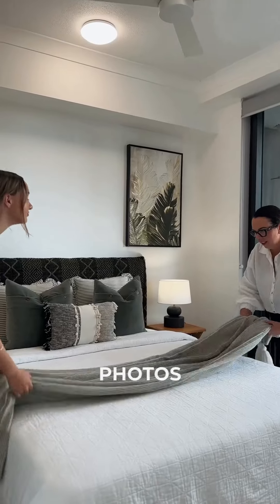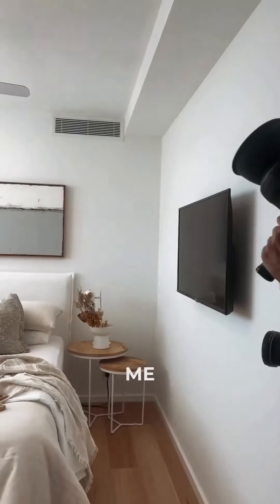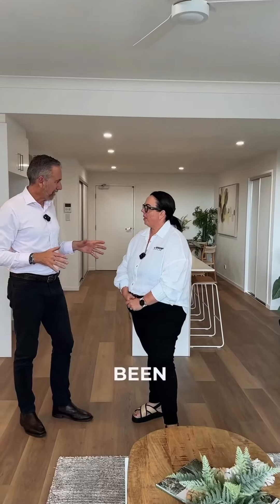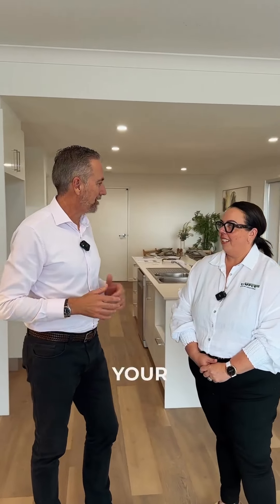Showcasing the importance of property styling, we’ve partnered with @simplestylingsolutions for over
Showcasing the importance of property styling, we’ve partnered with @simplestylingsolutions for over six years.

Liz and her team expertly enhance home presentation, making a significant difference at sale.

Chris and our concierge, Brooke, recently spoke with Liz about their tailored services.

Whether starting with a blank canvas or enhancing existing furniture, they transform each property uniquely plus a quick turnaround ensures homes are market-ready, making our job much easier.

For more details on how styling can boost your sale, reach out to Liz or discuss your options with our team. ✨

We are a dynamic team of Real Estate agents within the McGrath network that represent the Northern Rivers & Southern Gold Coast areas. With 3 offices, Palm Beach, Coolangatta/Tweed Heads & Kingscliff/Tweed Coast, our group covers a large geographical area in Northern New South Wales and the Southern Gold Coast. Functioning across a large spectrum of lifestyle markets in many iconic destinations, we offer one of the most comprehensive real estate services in the area.   We specialise in the sale of coastal, suburban, rural, riverside and hinterland homes across the area, from apartments to houses in a range of price brackets. Transparency and communication are a high priority in everything that our team does - professionalism is at the forefront of what we do.

Our team prides themselves on being entrenched in their communities and are locals to the area, and our full-service approach means we not only offer a dynamic real estate service but are fully engaged with the local lifestyle, welcoming clients as part of the community.